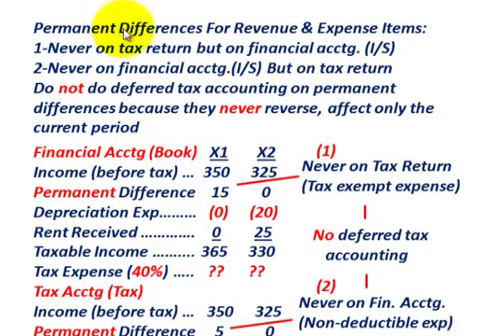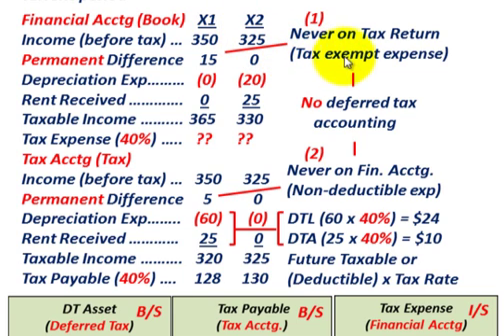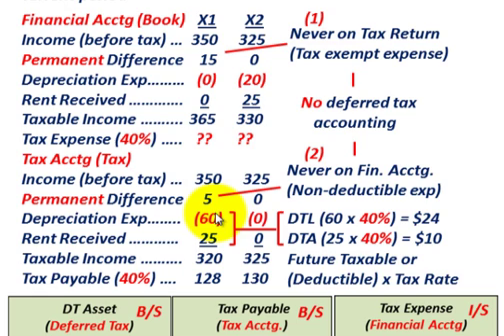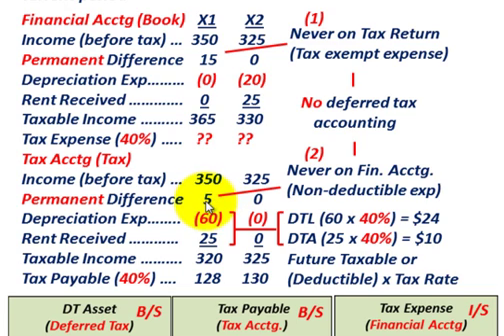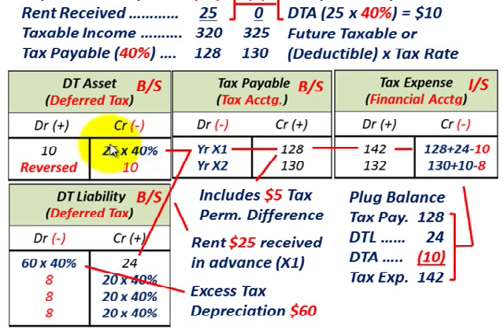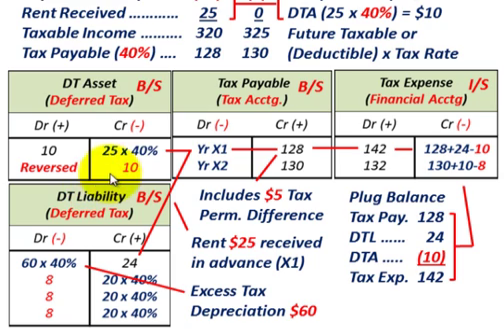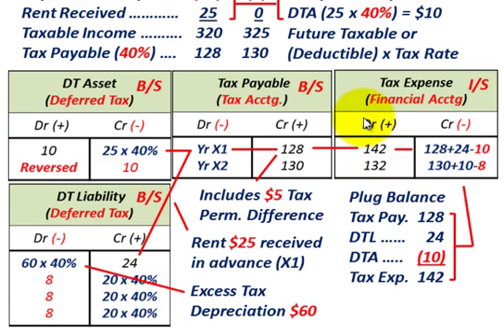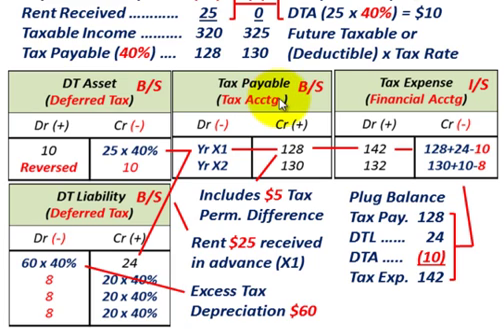Deferred Tax Accounting (Permanent Differences, Tax Payable, Tax Expense, DTA & DTL)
Accounting for permanent tax differences, Permanent Differences For Revenue & Expense Items: 1-Never on tax return but on financial accounting (I/S), 2-Never on financial accounting (I/S) But on tax return Do not do deferred tax accounting on permanent differences because they never reverse, affect only the current period, to determine the tax expense, (1) calculated the current tax payable which includes any adjustment to the pretax include (income before taxes) for any permanent differences that affect taxable income, (2) determine the deferred tax asset & deferred tax liability amounts, these amounts would not include any permanent differences, (3) the tax expense (I/S) is the balancing amounts between the taxes payable & deferred ax asset & liability amounts, detailed accounting by Allen Mursau